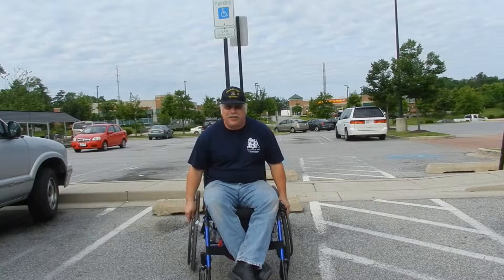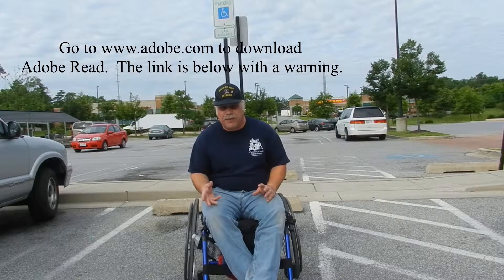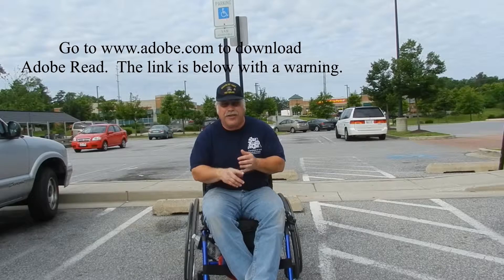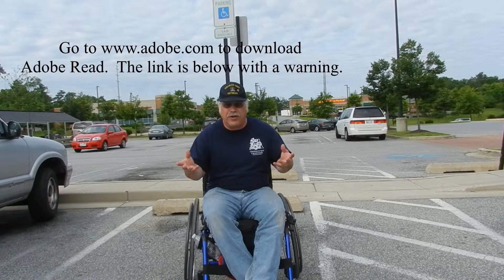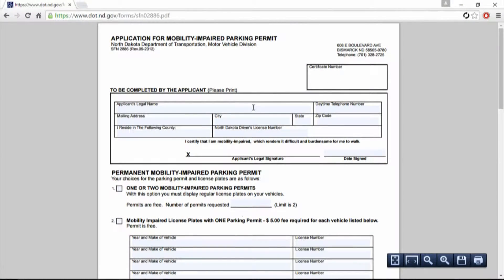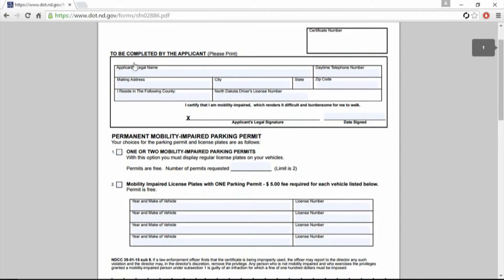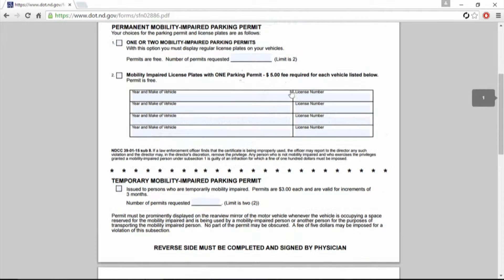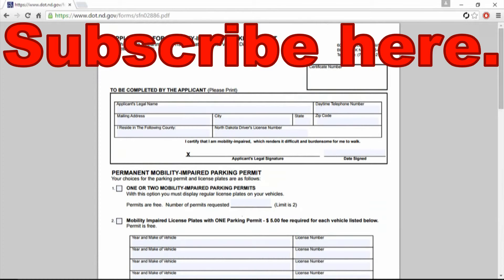How to Apply for a Disabled Placard in North Dakota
How to Apply for a Handicap Placard in North Dakota